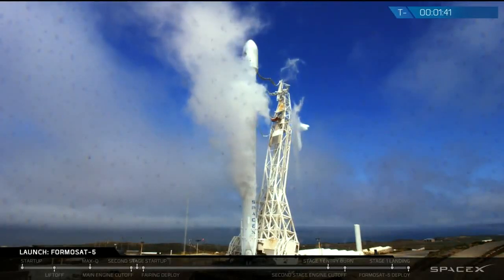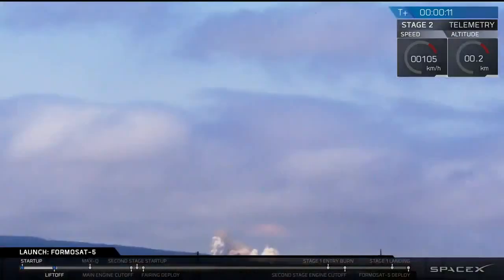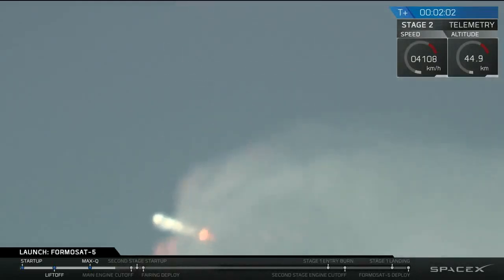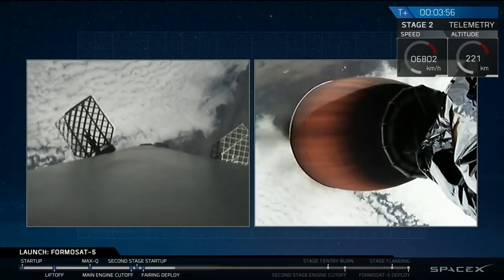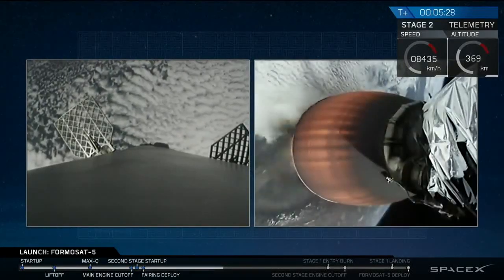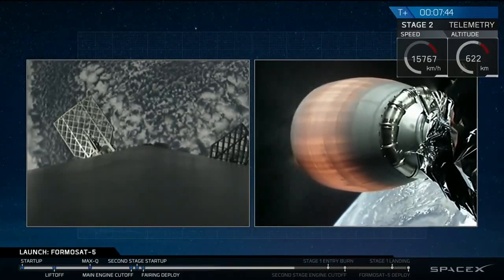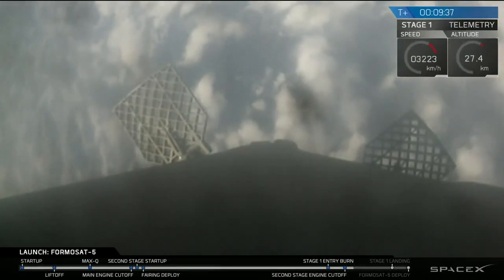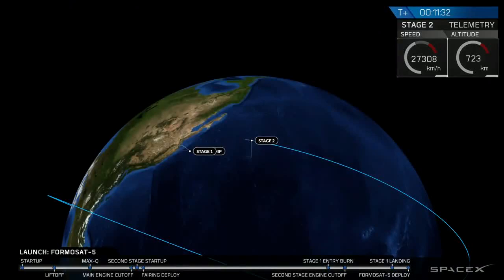Falcon 9 Launches on Long-Delayed Mission with Taiwan's FormoSat-5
A SpaceX Falcon 9 rocket blasted off from Space Launch Complex
4E, Vandenberg Air Force Base at 18:51 UTC on August 24, 2017 on a long-delayed mission with the FormoSat-5 Earth Observation Satellite for Taiwan's National Space Organization. Checking off its 12th orbital delivery of the year, Falcon 9 injected the satellite into a 720-Kilometer orbit with a single burn of the MVac-powered second stage with spacecraft separation eleven minutes after launch. The rocket's first stage enjoyed the longest 'hang time' of any mission to date, touching down on the Drone Ship 'Just Read The Instructions' ten minutes and 48 seconds after launch for future re-use.